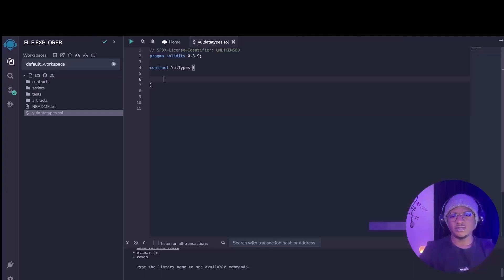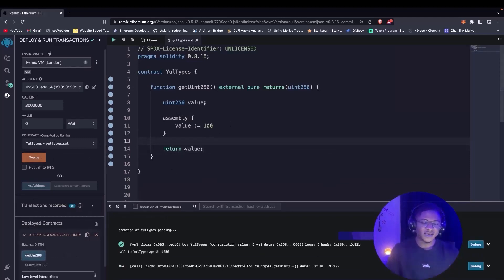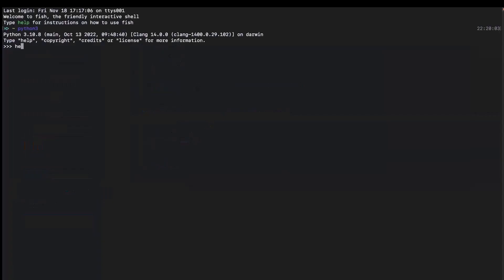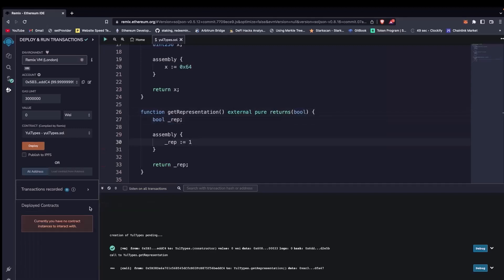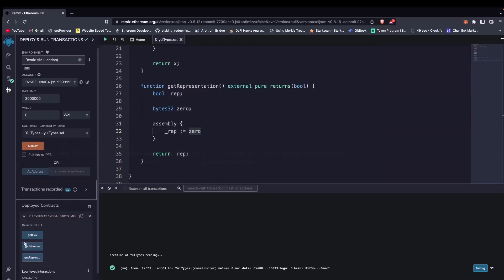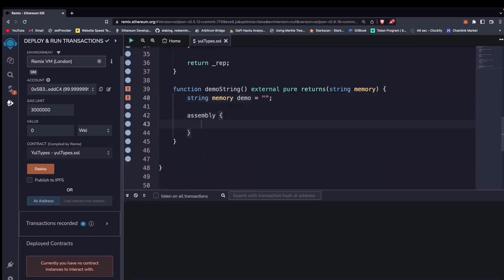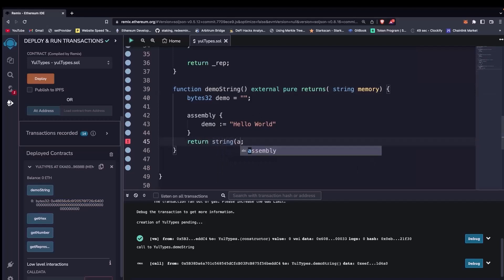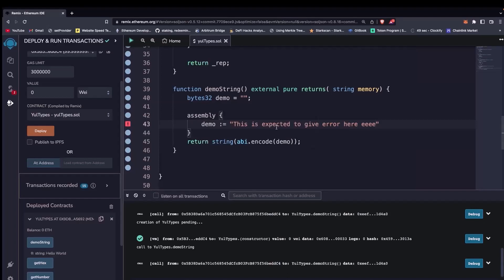YUL Data Types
Yul is a thin layer of abstraction on the EVM opcode language that can be used in a standalone Yul contract file, or in a Solidity contract file via an assembly block. In this tutorial, we discuss how to return some known data types in solidity via Yul.
Solidity assembly address.
Solidity assembly bytes32.
Solidity assembly bool.
Solidity assembly strings.